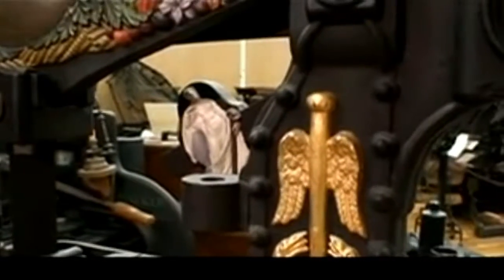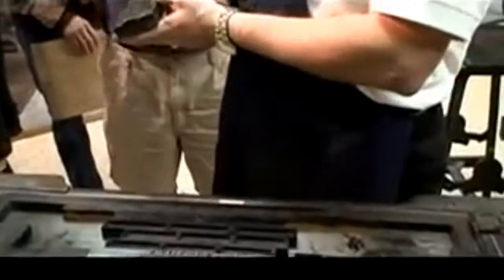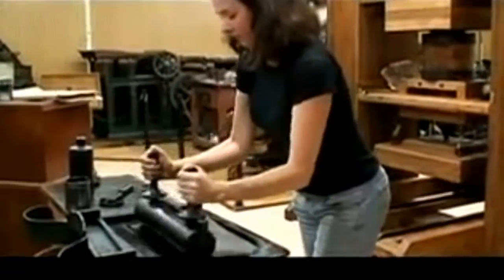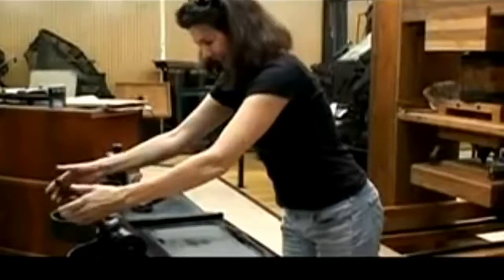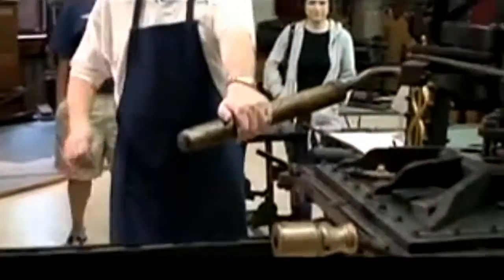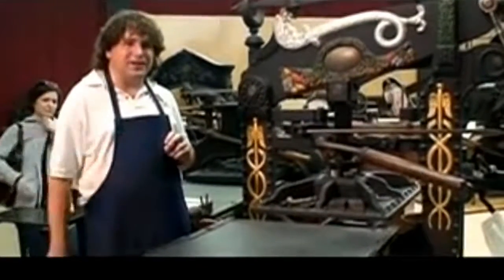Columbian Press demonstration Mark Barbour International Printing Muse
At the International Printing Museum Mark Barbour demonstrates the Columbian Printng Press.